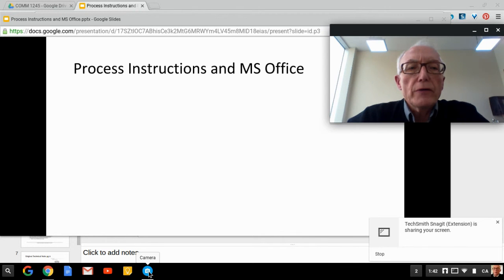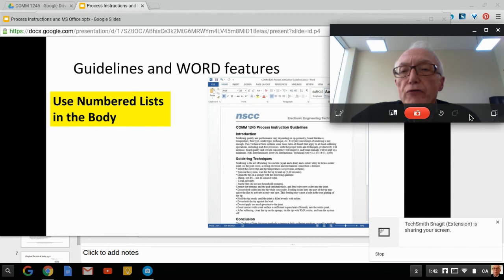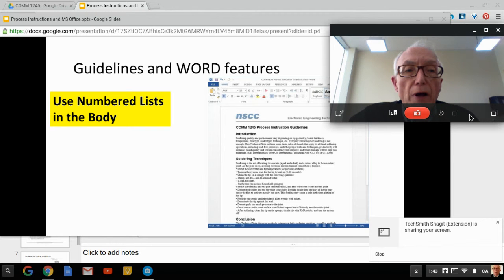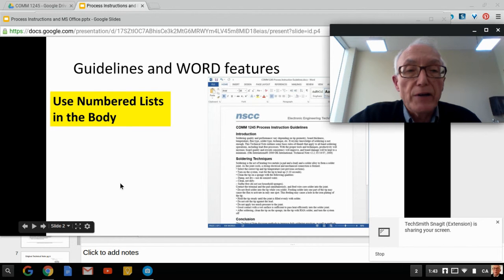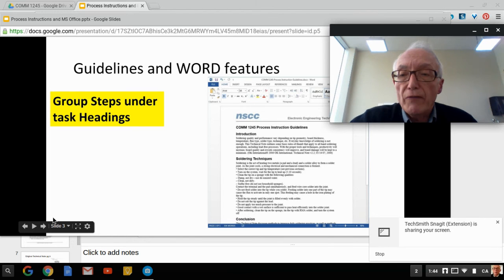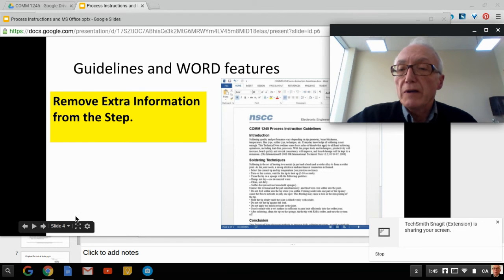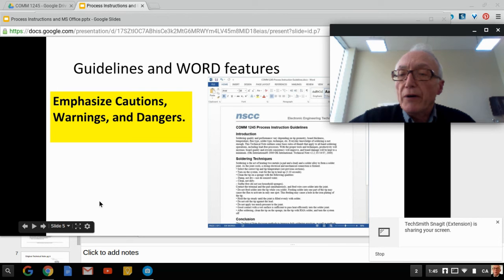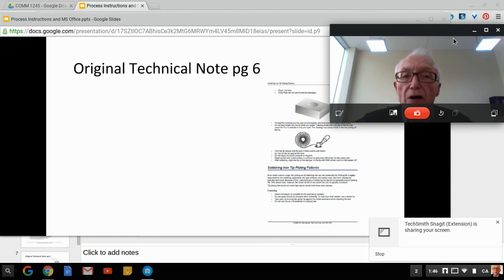Process Instructions with WORD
Writing Process Instructions